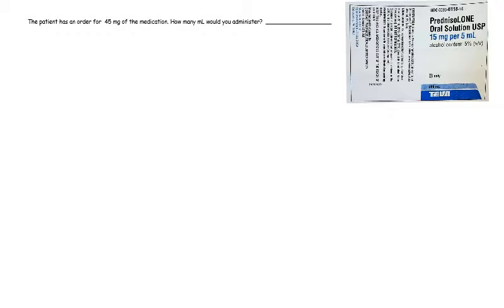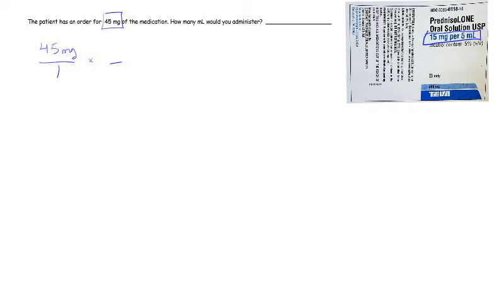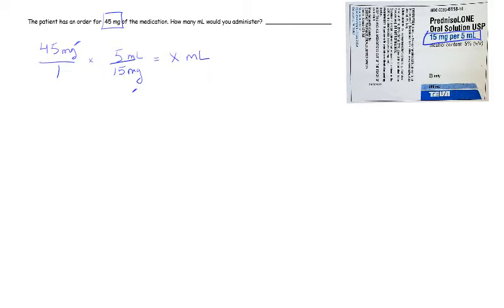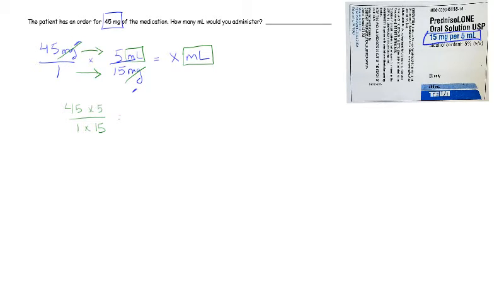Medication Administration - Dimensional Analysis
Simple medication administration  using the dimensional analysis method